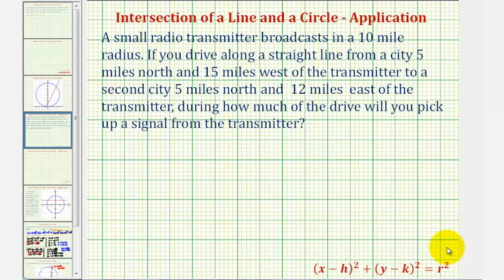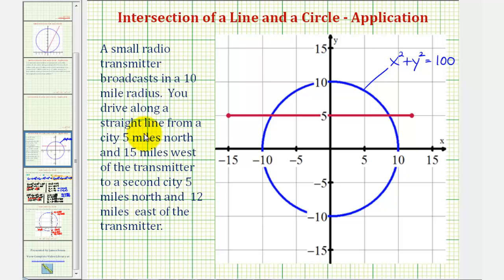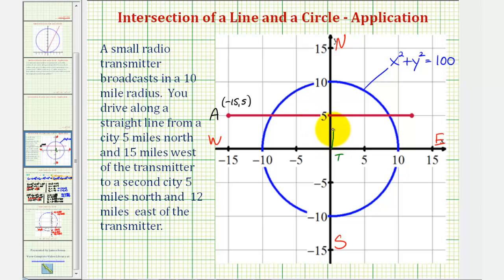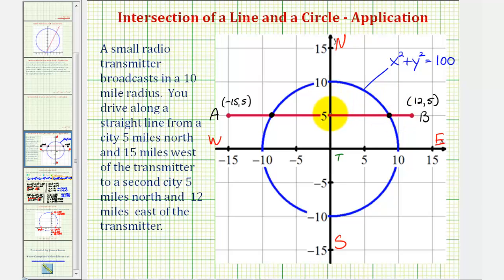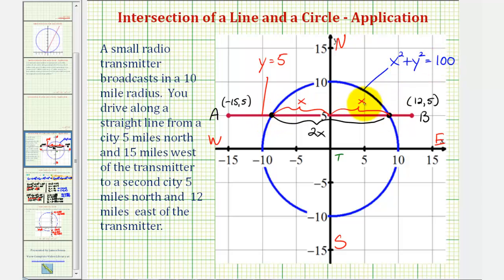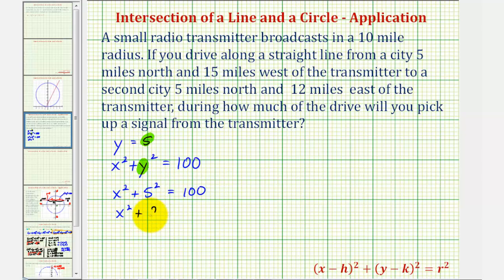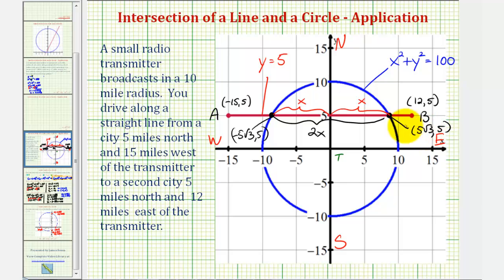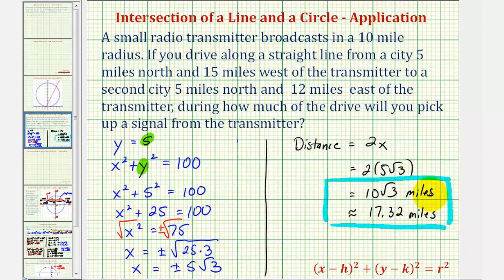Ex: Intersection of a Line and a Circle - Application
This video explains an application problem involving the intersection of a line and a circle.